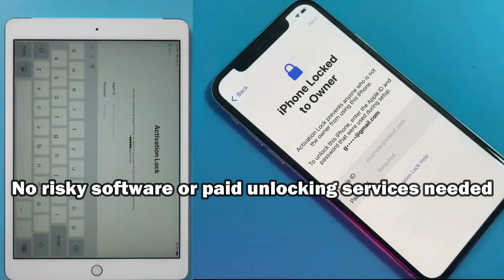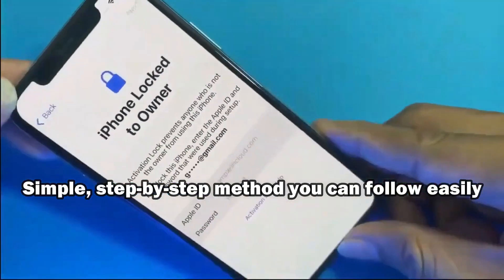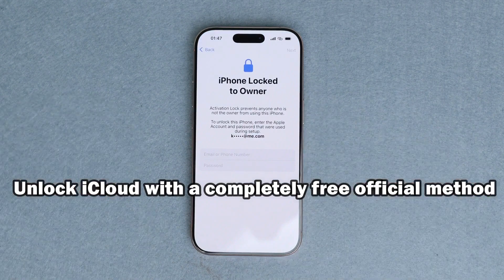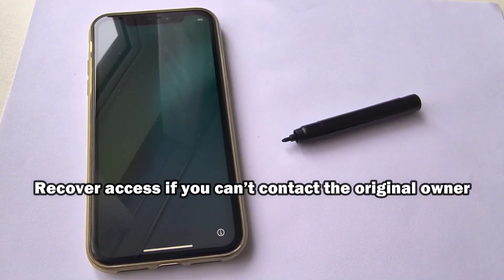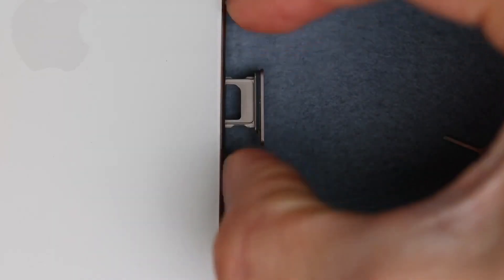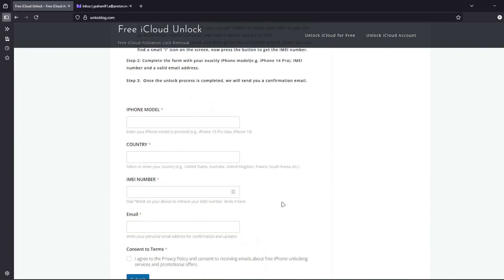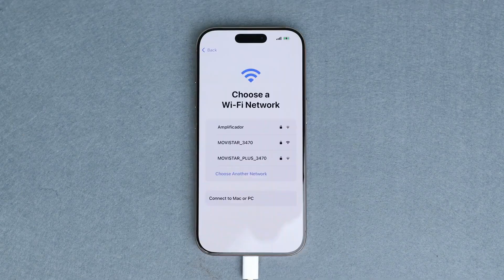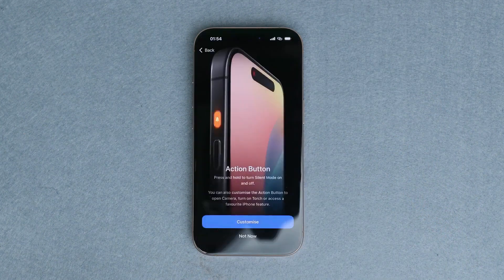Bypass iPhone Owner Lock Without ThirdParty Software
Bypass iPhone Owner Lock Without ThirdParty Software lays out the official paths that do not rely on external tools. Owner Lock binds the device to an Apple ID so the durable solution is either sign in with that account or have the prior owner release it remotely. Start with a status check on the setup screen confirm Activation Lock then choose your route. Steps 1 if you are the original owner complete Apple’s recovery at iforgot and return to the device to authenticate 2 if you bought it used request the seller to remove it from their Apple ID device list wait a few minutes then restart 3 after activation confirm Find My is associated with your account and turn on two factor 4 document every step to support a refund if the seller cannot assist. Takeaways avoid paying for unverified tools keep your credentials private and always confirm the device is clean before purchase.
bypass owner lock, no third party, activation lock steps, recover apple id, remove from account, setup assistant help, secure activation, avoid scam services, find my status, refund process, secondhand buying tips, device verification, permanent unlock route, account control, safe practices